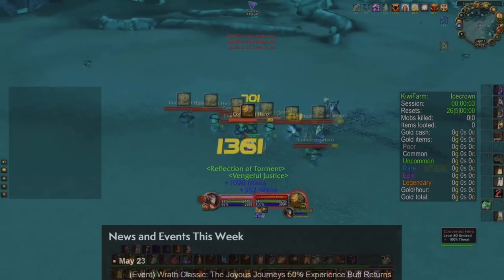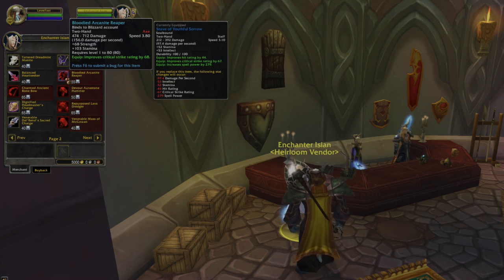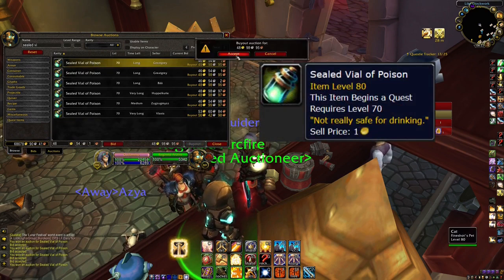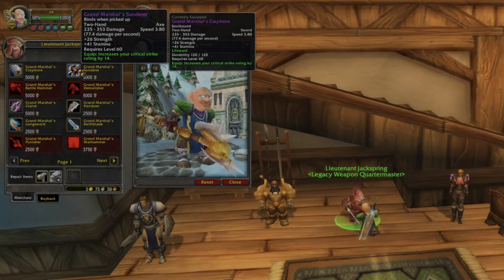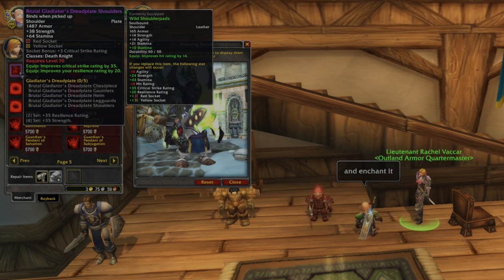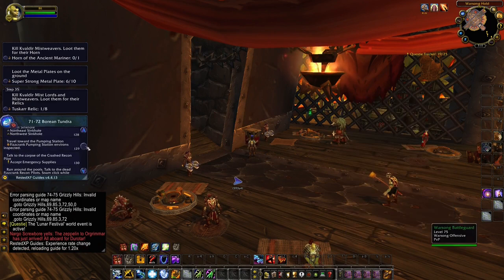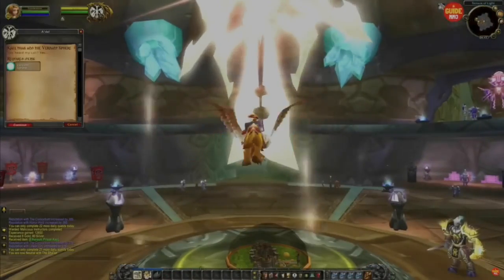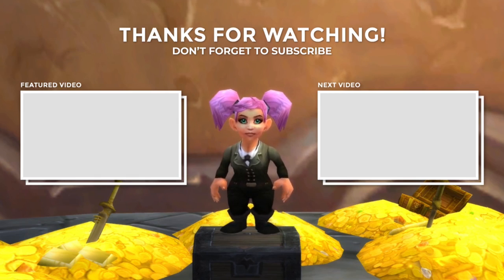WOTLK Classic Leveling Guide 1-80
WoW Classic Class Guides ( Talents, bis gear and more )

Blizzard has announced that Phase 3 Wrath of the Lich King Classic will be launching on June 20, 2023. In the same announcement, Blizzard also mentioned that Joyous Journeys 50% Experience Buff will be returning on May 23, 2023.
 Wrath Classic: The Joyous Journeys 50% Experience Buff Returns, so now is the perfect time to level from 1-80 as fast as possible to be ready for wotlk classic phase 3, where we get 2 new raids, onyxia as a level 80 version and trail of the champions, which is a 10 and 25 man raid in phase 3.